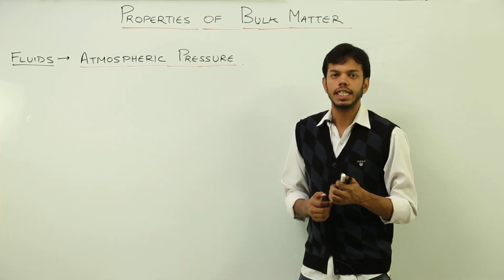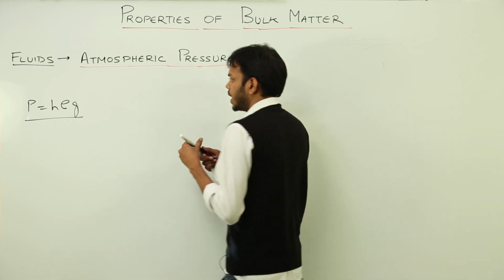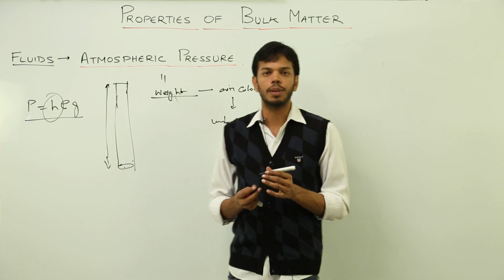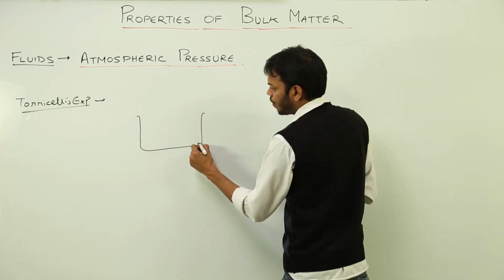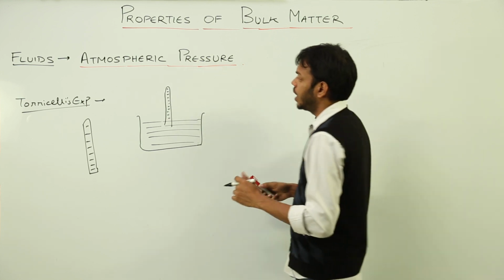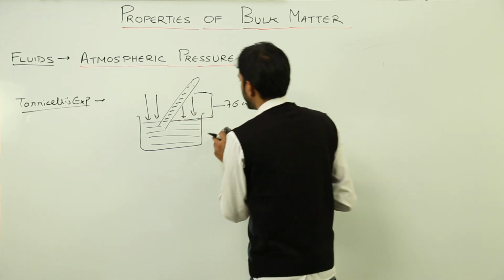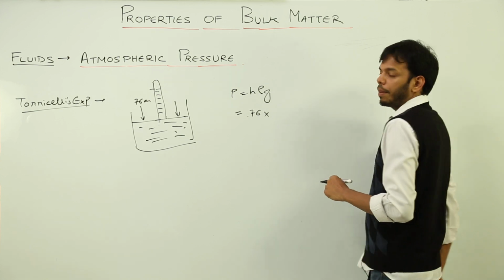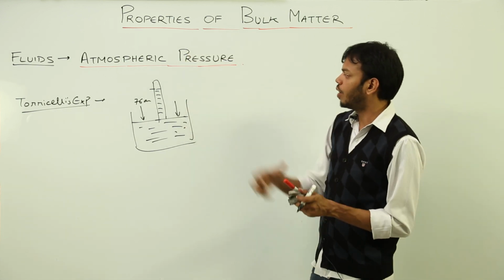Best Free Lecture l Class 11th I Physics I CBSE I Chapter 7 I Properties of Bulk matter l L11